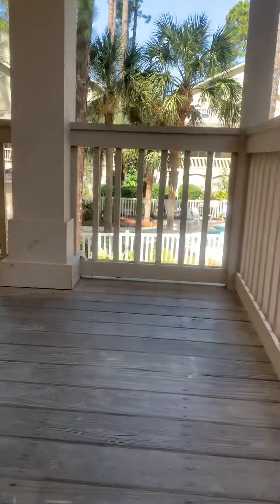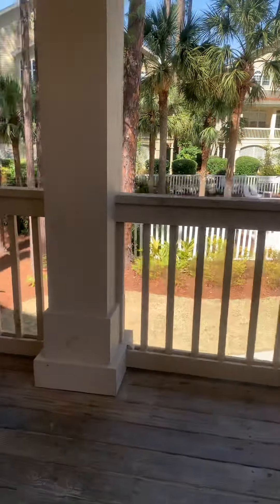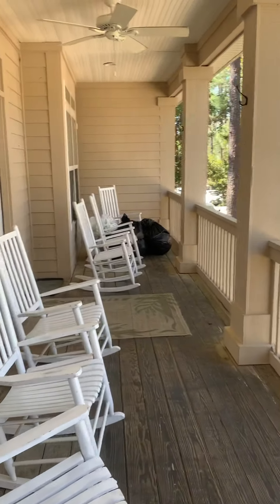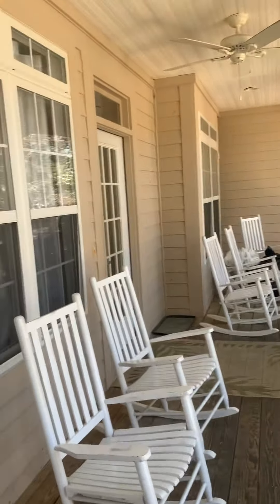2 Lyons 1